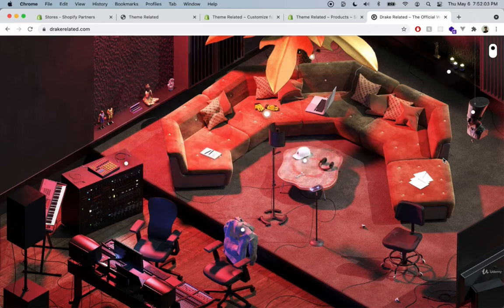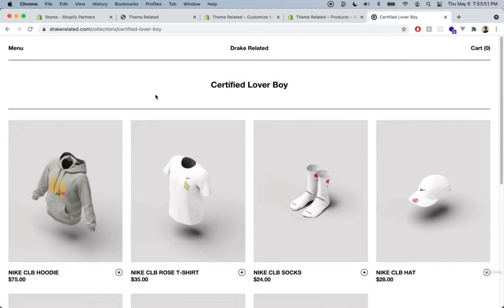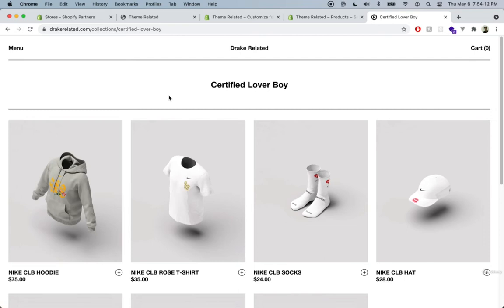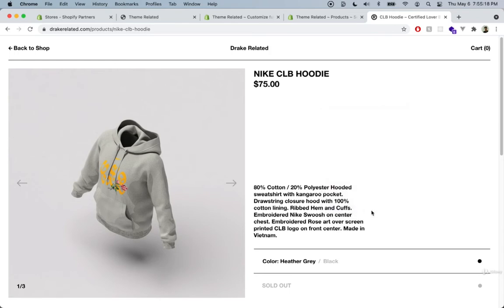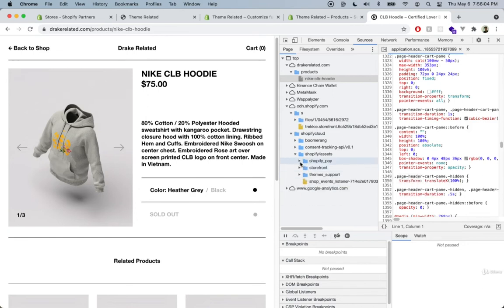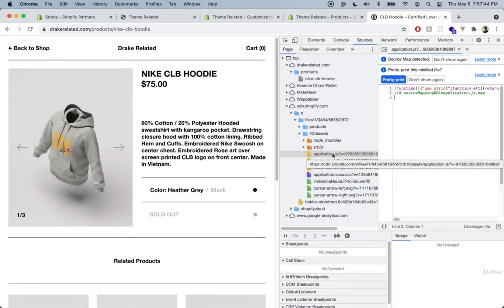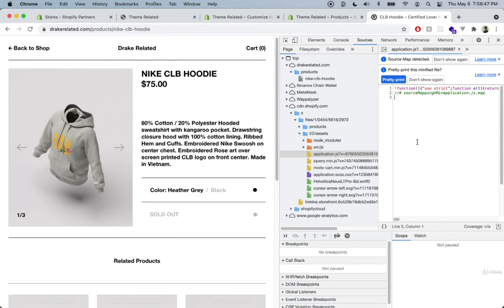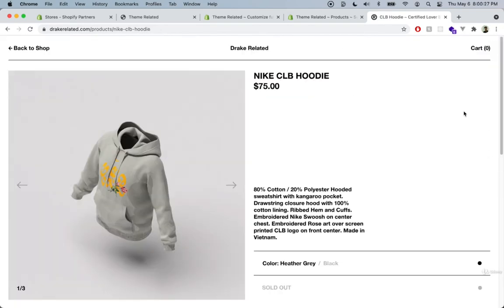Advanced Shopify Theme Development - Inspiration